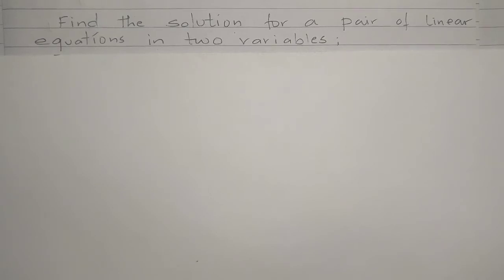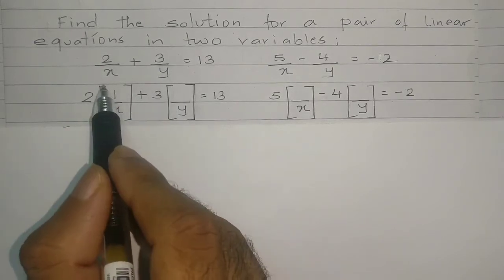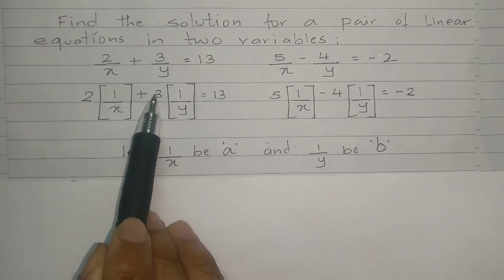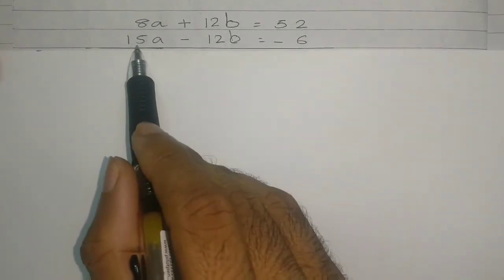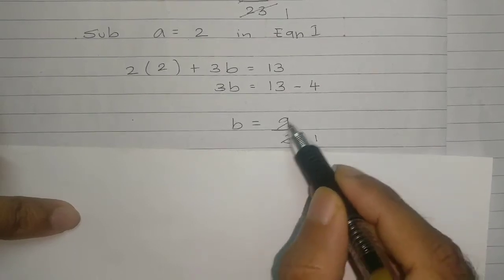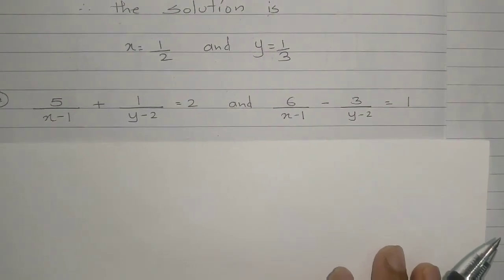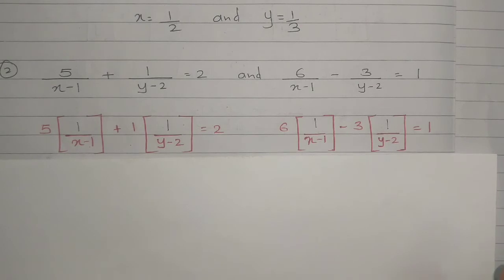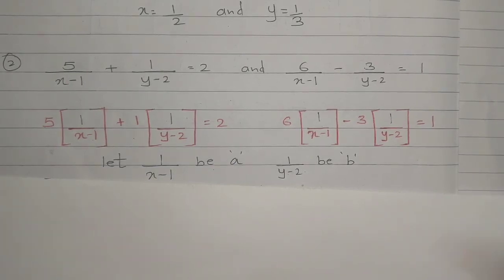Linear Equation problem (when terms are fractions)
This video deals with problems from the chapter a pair of linear equations in two variables. the only difference with these problems is that the equations are given in the form of fractions and not natural numbers. You can always get in touch with me on my email: and if you like my work, please don't forget to comment, share the video with your friends and loved ones.May the love for mathematics grow. Stay blessed.